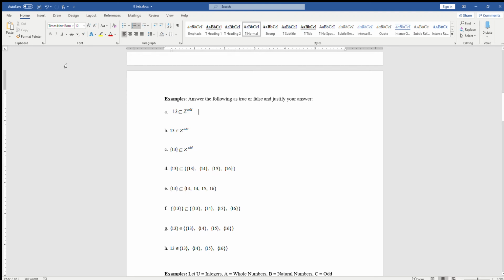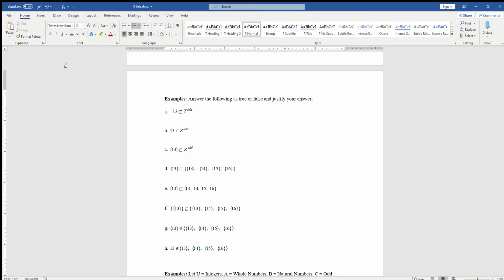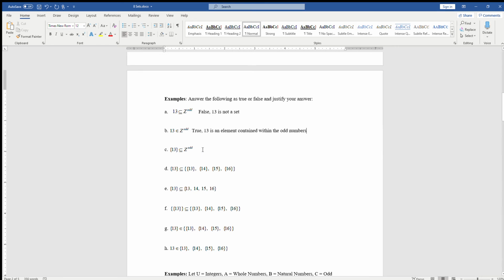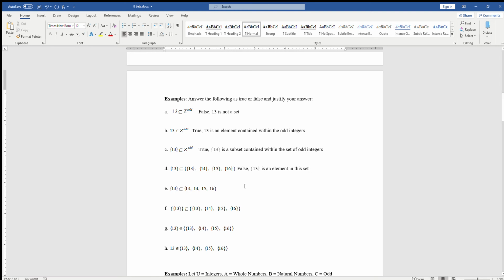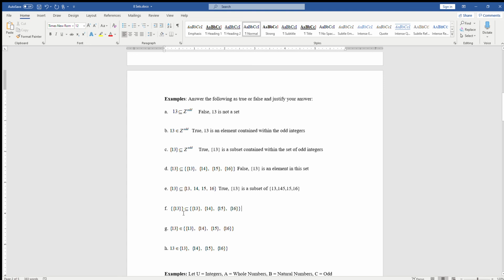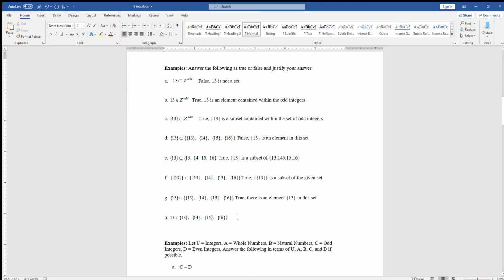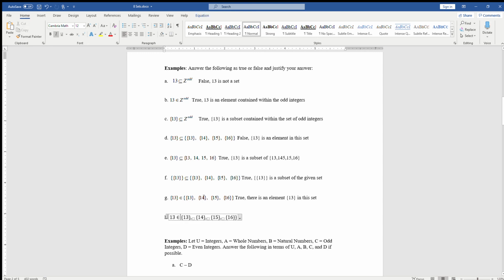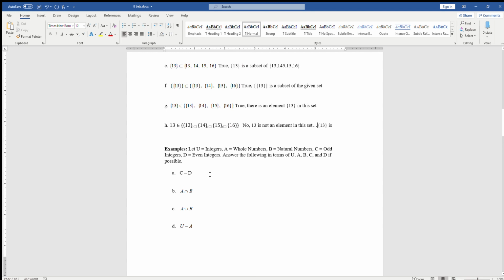8 2 Sets